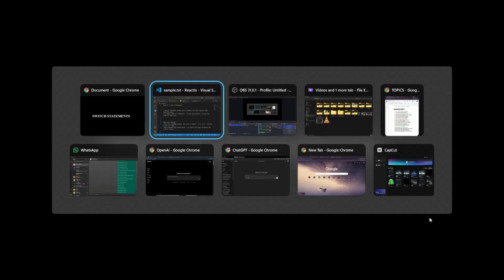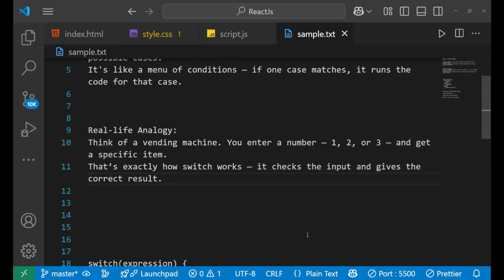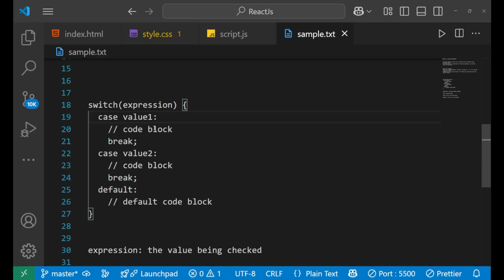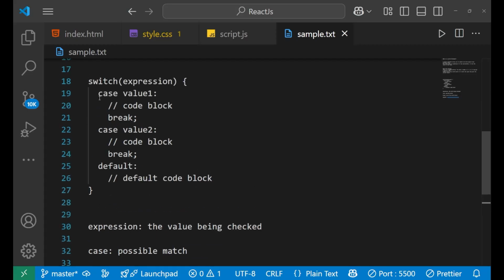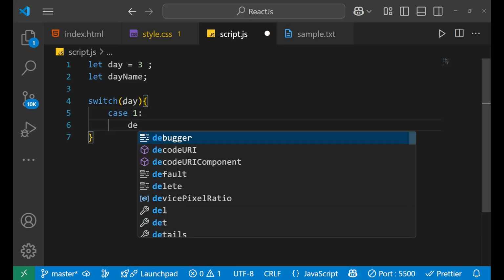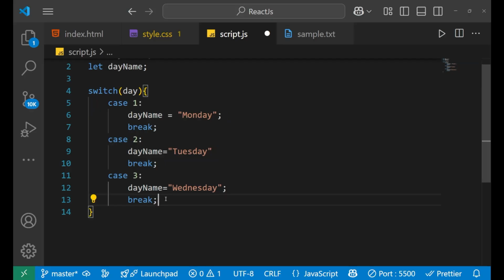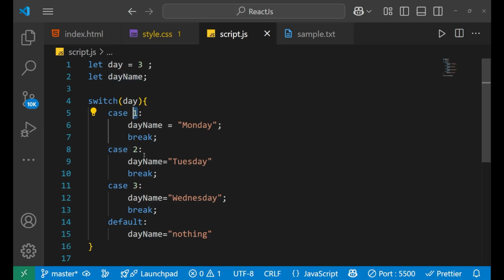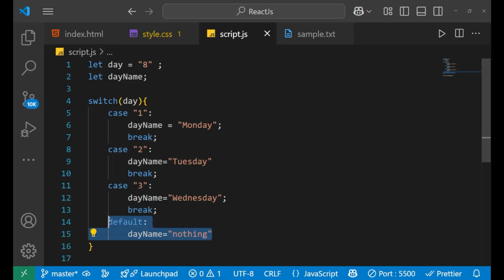How to Use Switch Case in JavaScript | Beginner-Friendly Tutorial to Learn Switch Case with Examples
Want to make decisions in your JavaScript code? In this video, you'll learn how to use the switch statement in JavaScript with simple examples. We’ll go through real code examples to show you how switch case works, when to use it, and why it’s helpful in writing clean, readable conditional code.

If you're learning JavaScript from scratch or confused between if-else vs switch, this tutorial is made for you.

🧑‍💻 What you’ll learn:

What is a switch statement in JavaScript?

How to use case and break

What happens without a break?

How switch compares to if-else

Perfect for JavaScript beginners, coding students, or anyone learning frontend development.

📌 Don't forget to explore our full JavaScript playlist for more beginner-friendly tutorials!